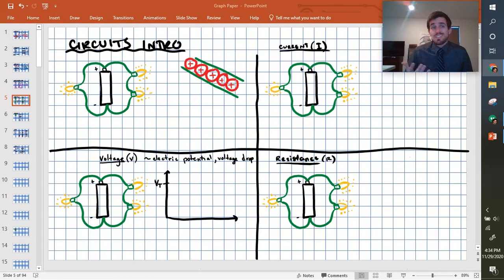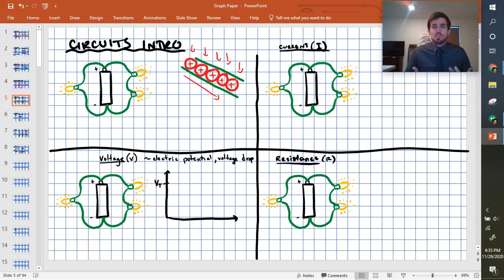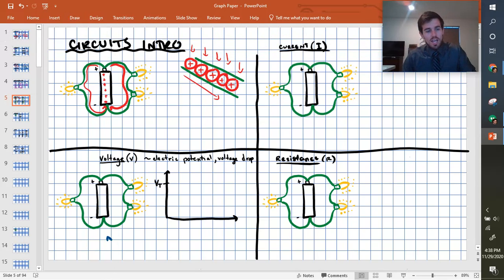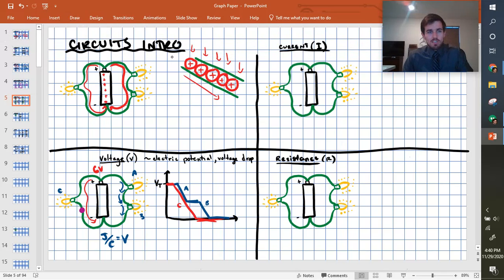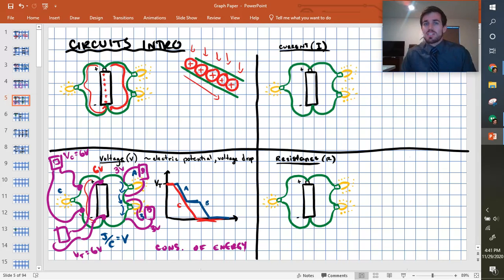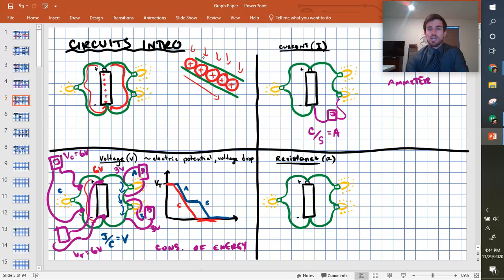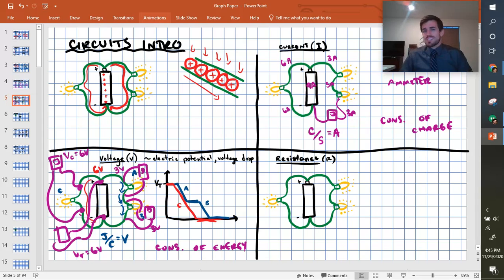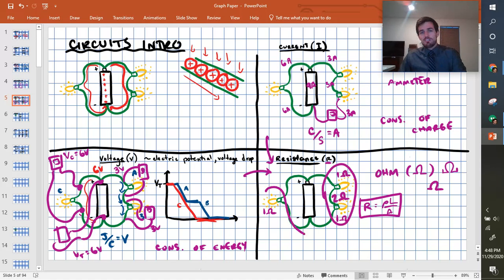Circuits Intro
A description of what is happening within a circuit and the terms voltage, current, and resistance.